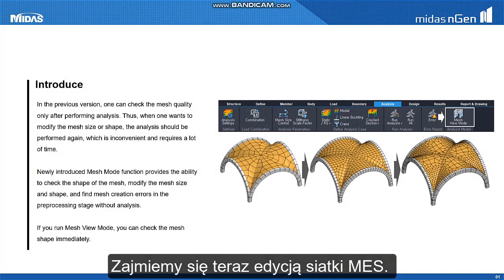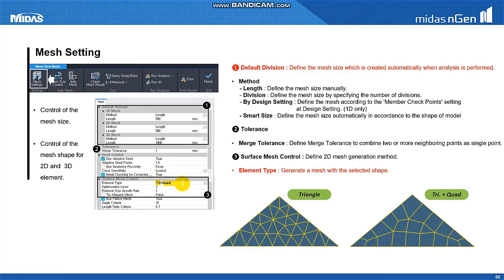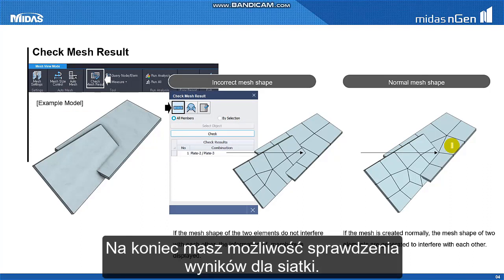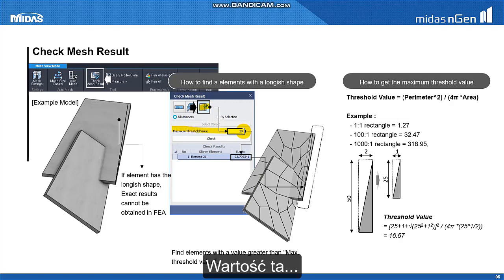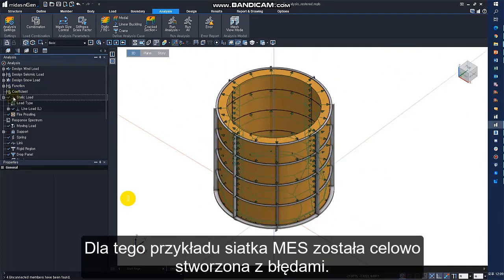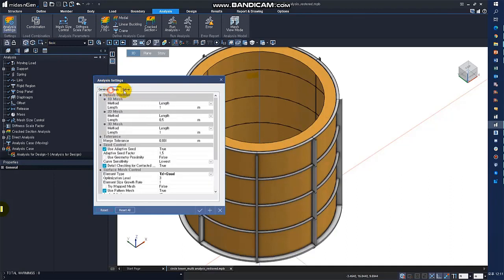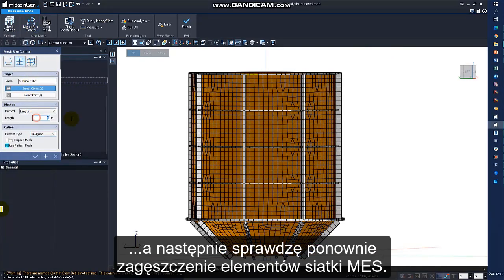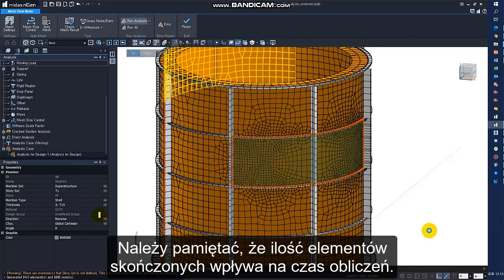midas nGen | Zaawansowane opcje generowania siatki MES